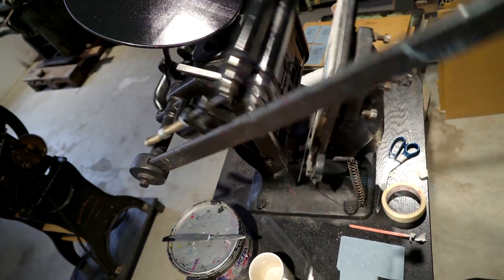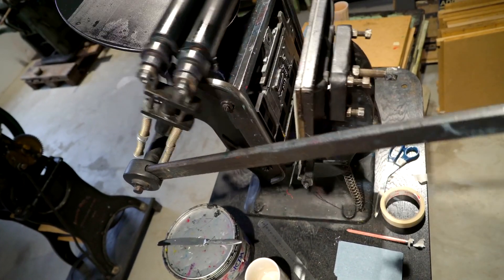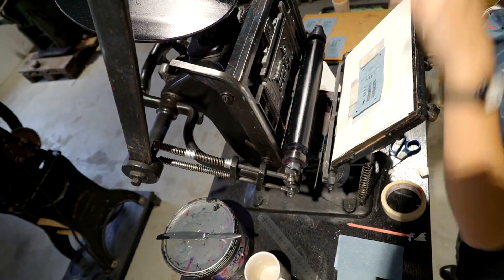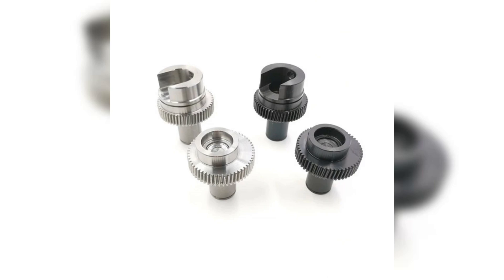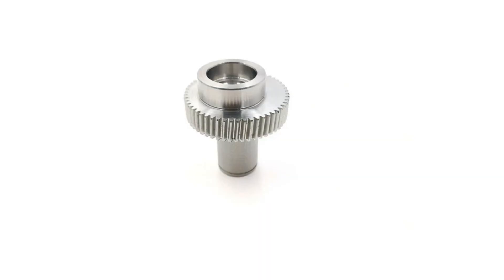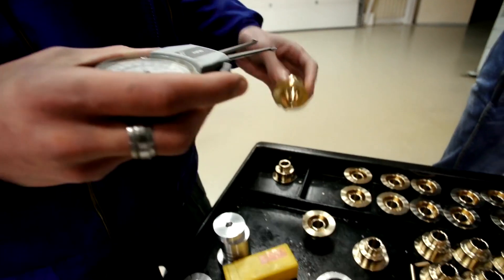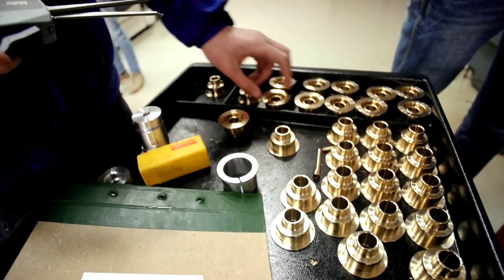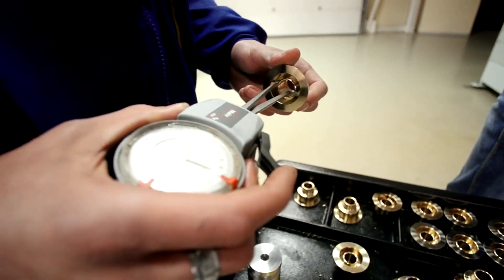Heidelberg Offset Printing Machine Spare Parts: A Comprehensive Guide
The reliability and precision of Heidelberg offset printing machines are known worldwide. To maintain this level of performance, the right spare parts are crucial. This comprehensive guide will walk you through everything you need to know about Heidelberg offset printing machine spare parts, ensuring that your press continues to operate at its peak.